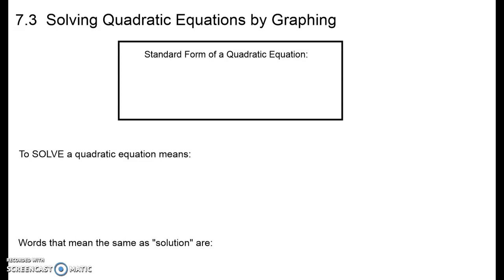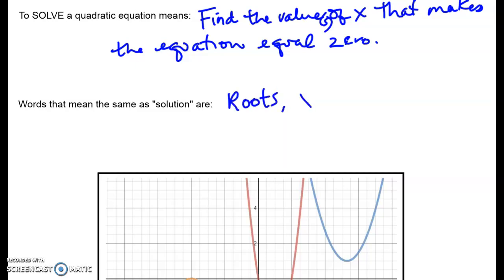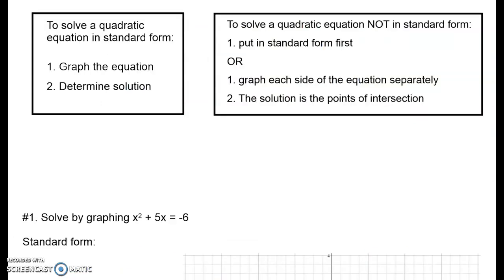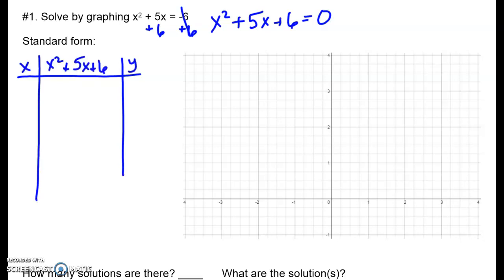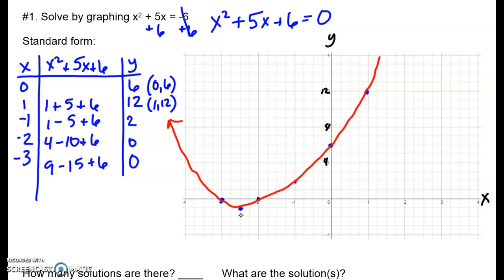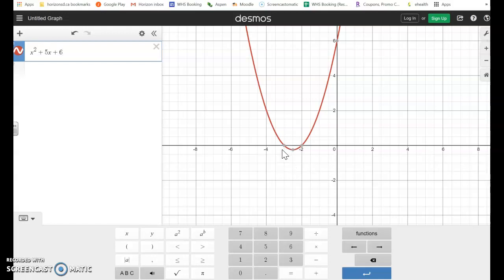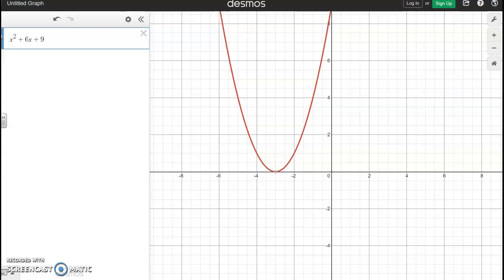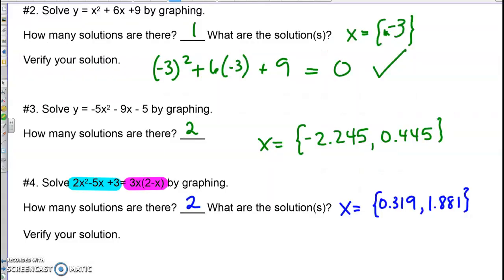FD20 7.3 Solving by graphing